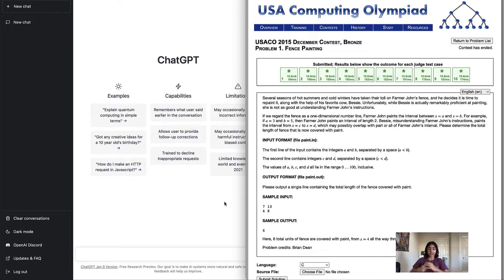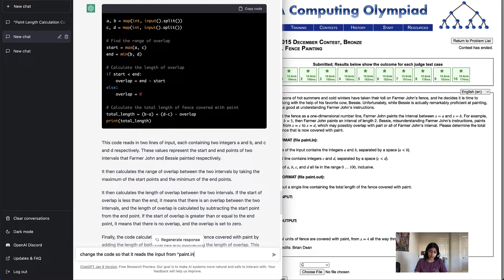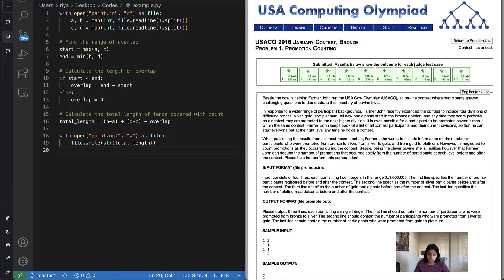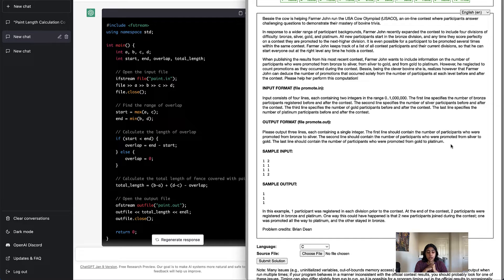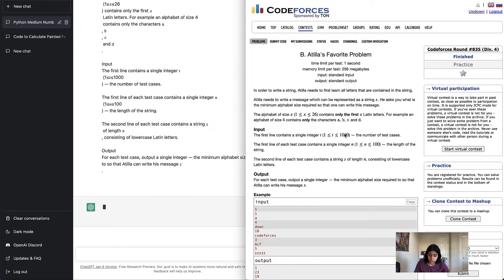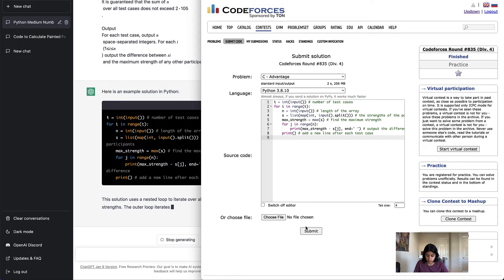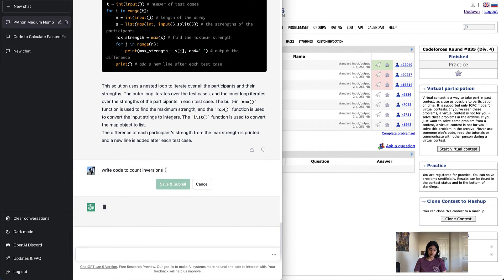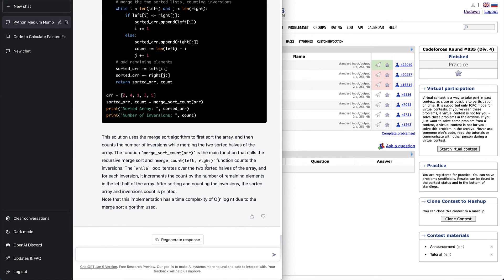Chat GPT Solves USACO And CodeForces Problems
Chat GPT can solve some coding problems, which means that problem writers need to write harder problems to ensure that people are solving the problems themselves. Watch the video to see chat GPT solve some USACO and CodeForces problems!

Here are the problems that Chat GPT solved:
(Fence Painting from USACO Bronze)
(Way to Long Words from CodeForces)

Here are the problems it couldn't solve:
(Promotion Counting from USACO Bronze)